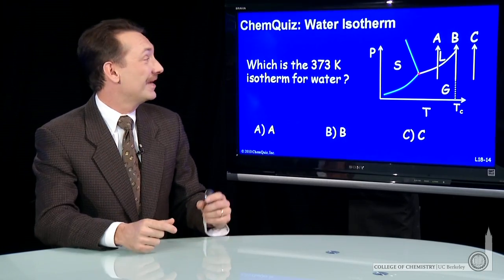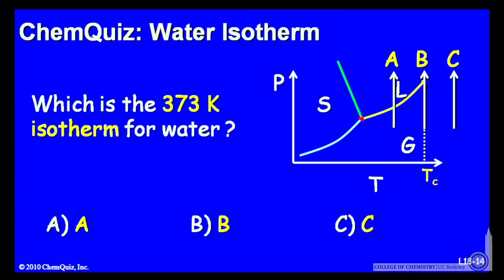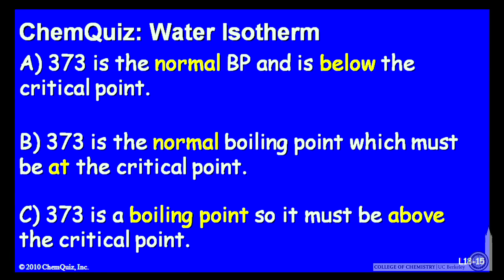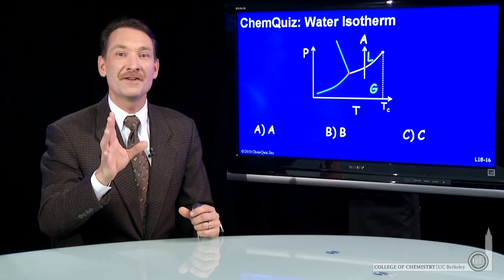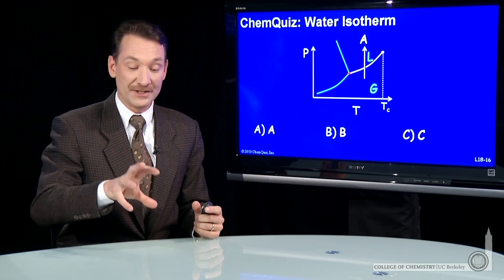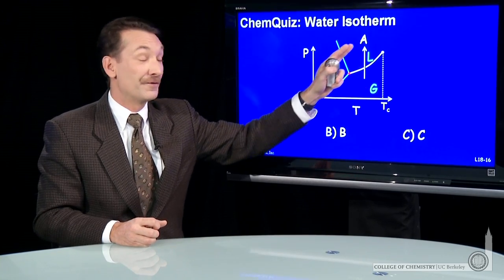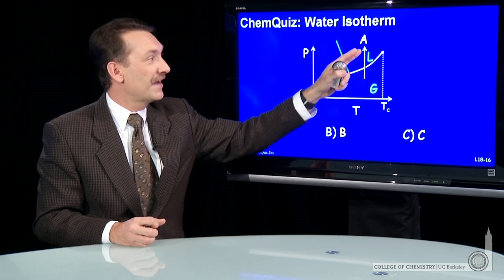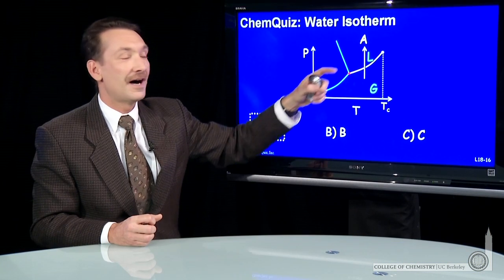Water Isotherm (Quiz)